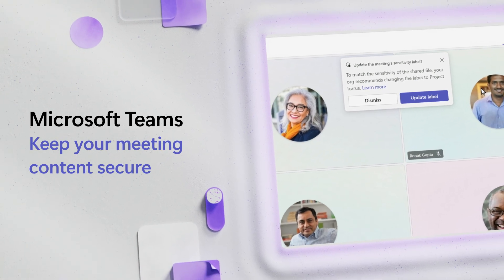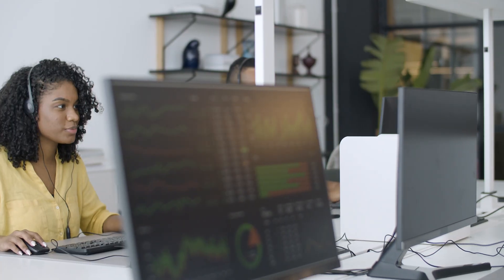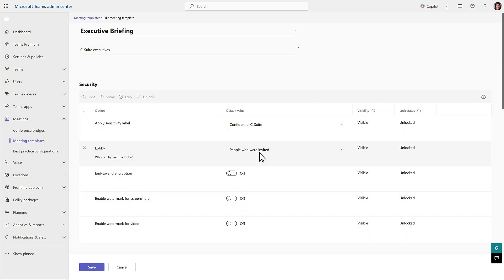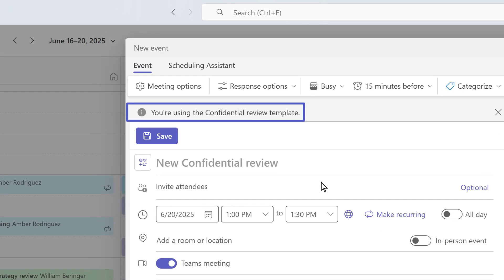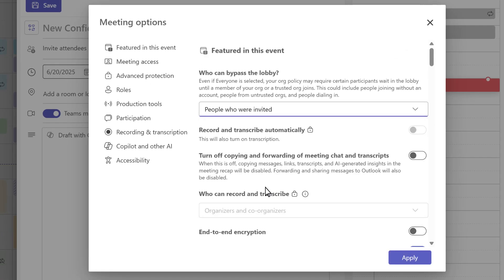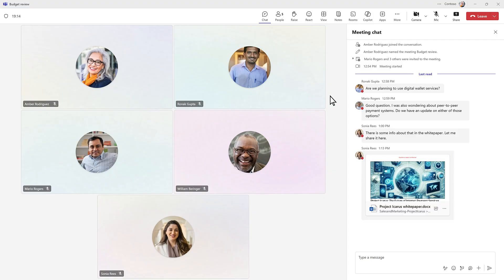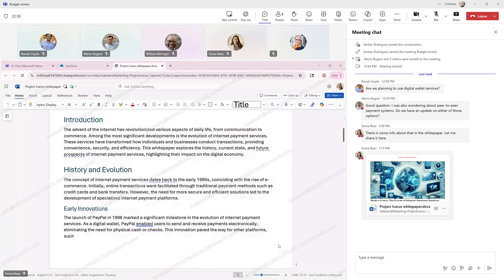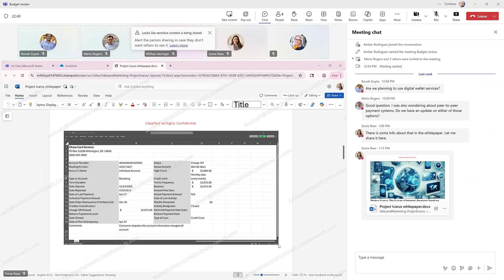Microsoft Teams - Keep your meeting content secure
In hybrid work, protecting sensitive meeting content is essential. Microsoft Teams makes it easy with meeting templates, sensitivity labels, watermarking, and customizable controls. Organizers can apply the right protections from the start—or adjust them as the meeting evolves. With real-time prompts and content detection, Teams helps prevent unintentional exposure and keeps your most important conversations secure.

A Teams Premium license is required. Additionally, sensitivity labels for Teams meetings also requires an E5 license.